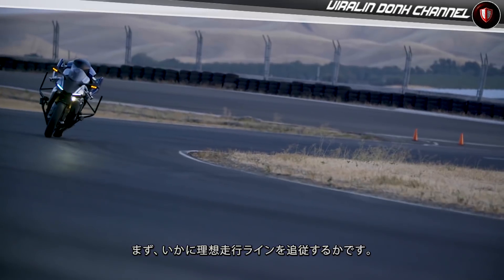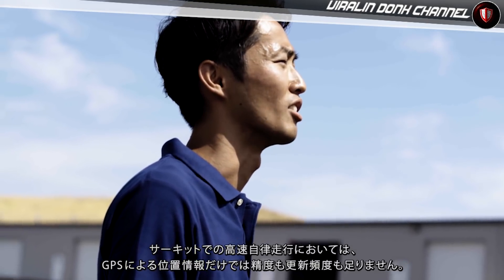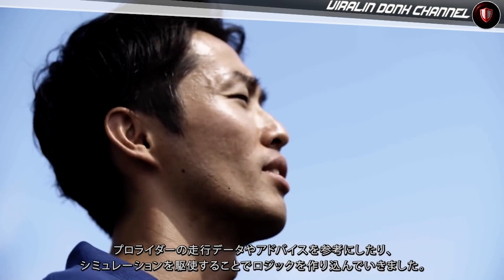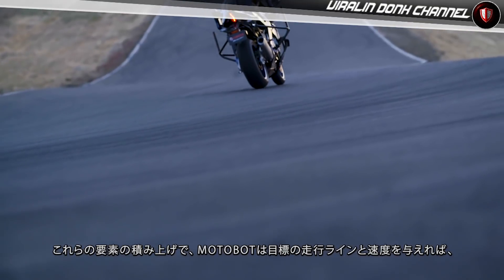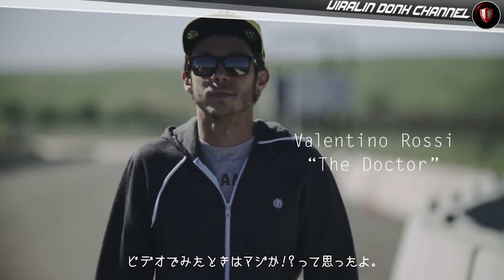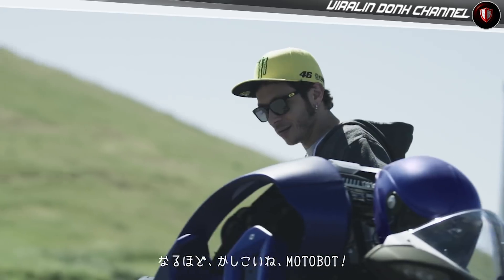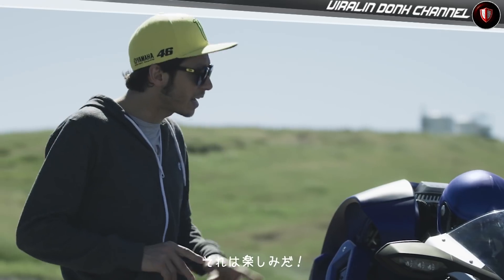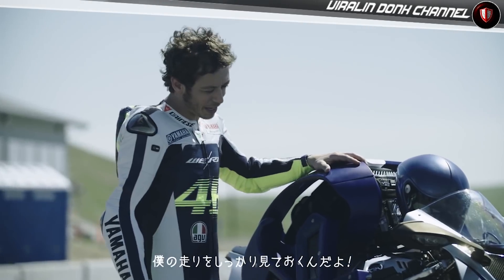VR|46 ROSSI KACANGIN MOTOBOT WHOS GONNA WIN?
MOTOBOT is a humanoid robot capable of autonomously riding a motorcycle around a racetrack.
In this video, we introduce the background to the project, the technology behind the updated MOTOBOT Ver. 2, and the future that Yamaha is aiming for.

Yamaha’s autonomous motorcycle-riding humanoid robot – MOTOBOT
How close can he get to Valentino Rossi as a rider?

MOTOBOT is an autonomous motorcycle-riding humanoid robot that approaches riding operations from a human rider’s standpoint — with little to no modifications made to the motorcycle itself. The development theme is “Beyond Human Capabilities.” In general, robots are developed to specialize in a specific task and this typically allows them to surpass the capability of humans for that task. Utilizing this advantage, the end goal of MOTOBOT is to become capable of competing against Valentino Rossi’s lap times around a racetrack. The knowledge and highly advanced fundamental technologies gained from this challenge will be put to use in developing new products and creating new value.

MOTOBOT finally meets Valentino Rossi face to face

How does Rossi react to seeing MOTOBOT riding the YZF-R1M in person? One of the engineers behind the project explains MOTOBOT’s current development progress as it begins racetrack riding tests.

MOTOBOT attempted to better the lap time set by MotoGP star, Valentino Rossi.
What was the result and what is Yamaha aiming for in the future?

Combining the latest in motorcycle and robotics technology, MOTOBOT Ver.2 is an updated version of our autonomous motorcycle-riding robot and is capable of circulating a racetrack on its own. After the debut of MOTOBOT Ver. 1 in 2015, its hardware and software for autonomous riding were repeatedly reviewed and revised, leading to the creation of Ver. 2. Then in September 2017, one of the project’s milestones was reached as MOTOBOT successfully hit speeds exceeding 200 km/h. MOTOBOT then attempted to better the lap time set by MotoGP star, Valentino Rossi. What was the result and what is Yamaha aiming for in the future?

VIRALIN DONK